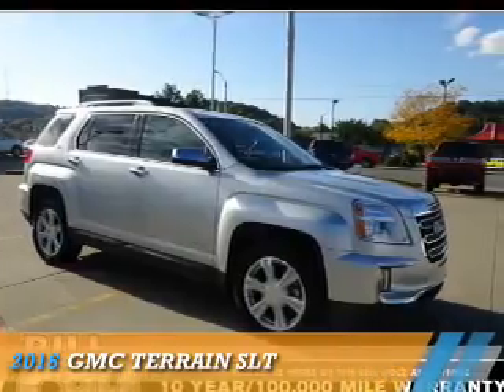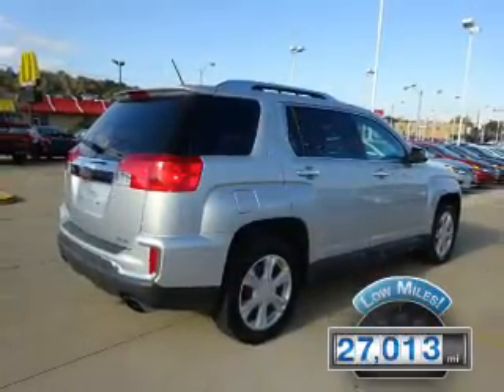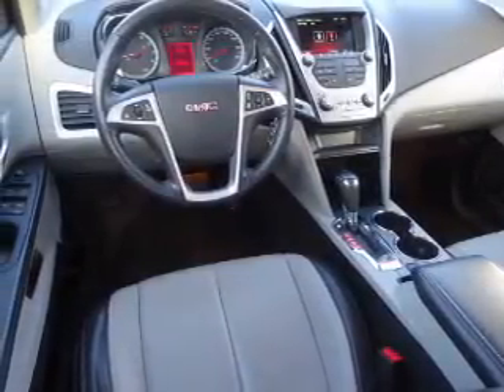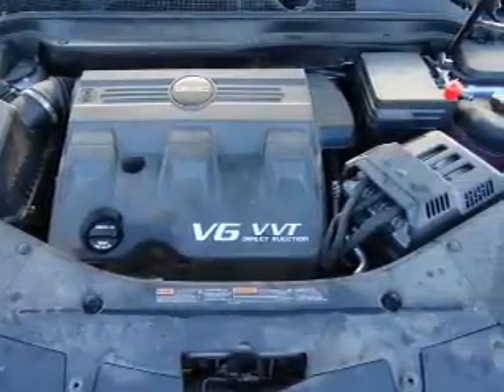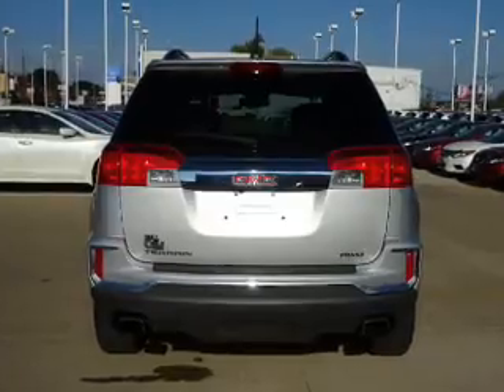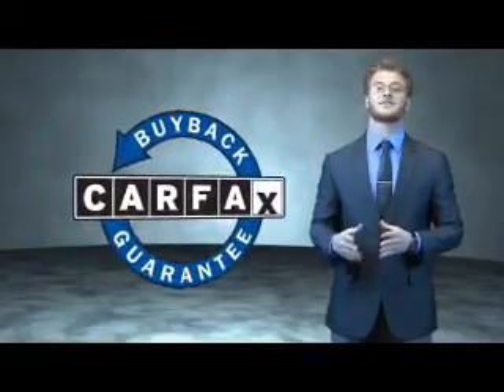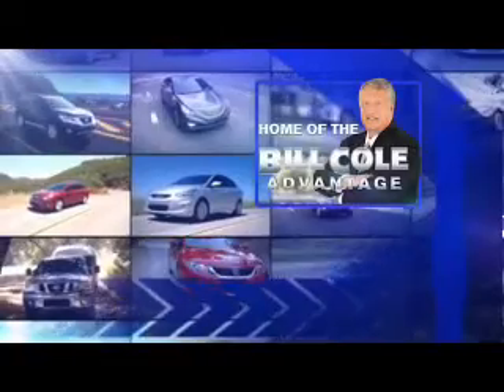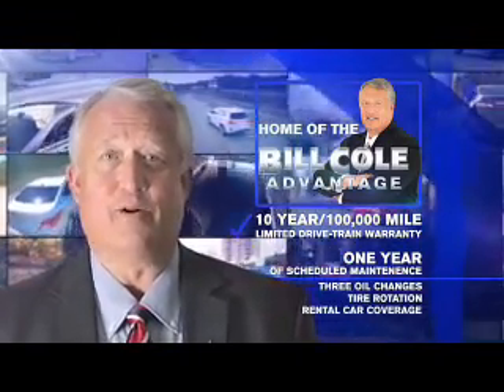2016 GMC Terrain BC1159 - Ashland KY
Year: 2016
Make: GMC
Model: Terrain
Trim: SLT
Engine: 3.6 liter 6 Cylindercylinder AWD
Transmission: Shiftable Automatic
Color:
Mileage: 27013
Address:
VIN:2GKFLUE36G6167609